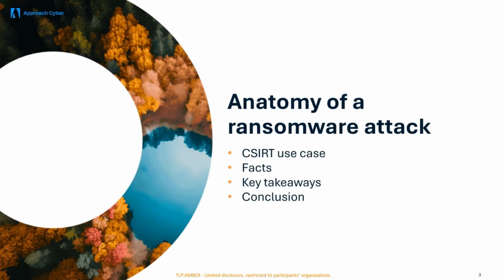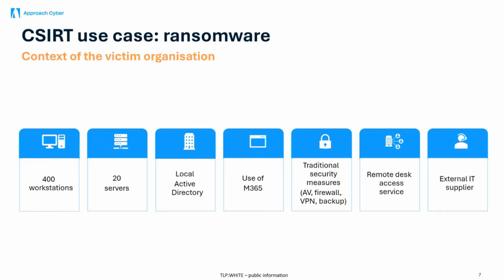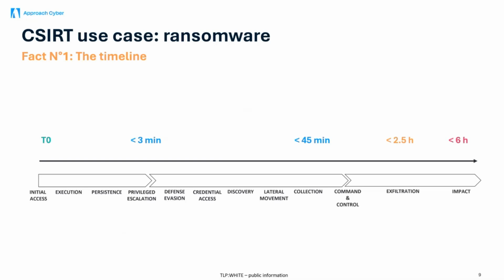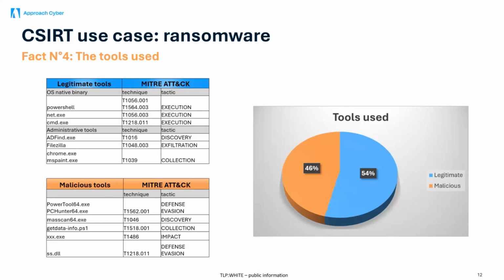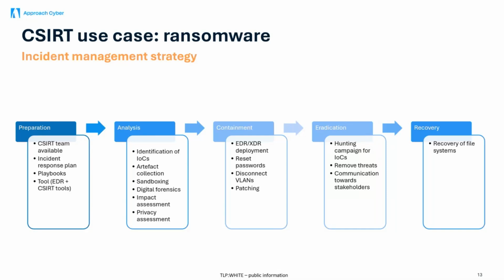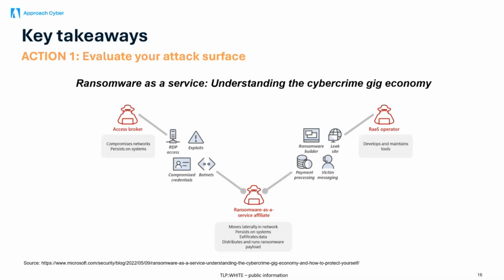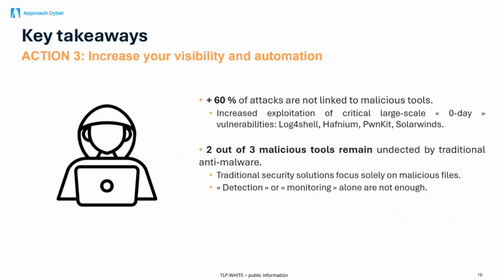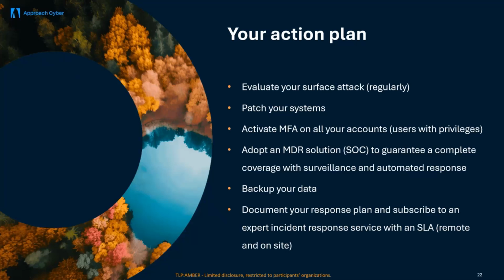Anatomy of a ransomware attack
In this on-demand webinar, Laurent Deheyer, SOC Director at Approach Cyber, walks you through the anatomy of a real-life ransomware attack that targeted a mid-sized organization in the insurance sector.

Using Hive ransomware—a Ransomware-as-a-Service (RaaS) tool—attackers gained access via a vulnerable remote desktop system, disabled defenses, exfiltrated data, and encrypted critical servers in under six hours.

This session breaks down:

- How the attack unfolded, step by step

- The tools and techniques used by the threat actors

- Why traditional antivirus and firewalls weren’t enough

- How our SOC team responded and helped the organization recover

- Key takeaways to strengthen your cyber resilience

Whether you're an IT leader, security professional, or simply looking to understand modern ransomware threats, this webinar offers practical insights from the front lines.